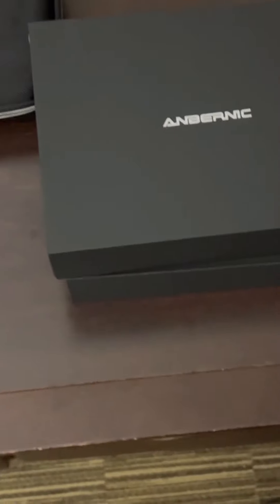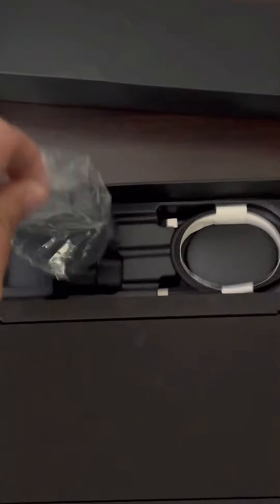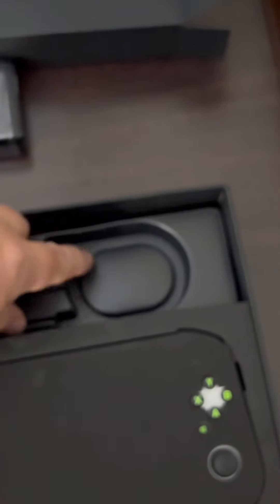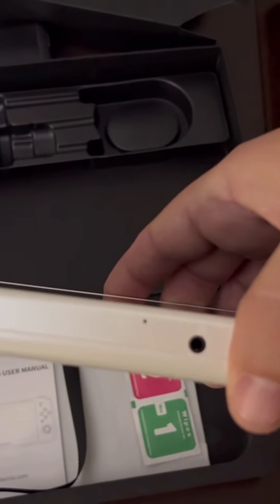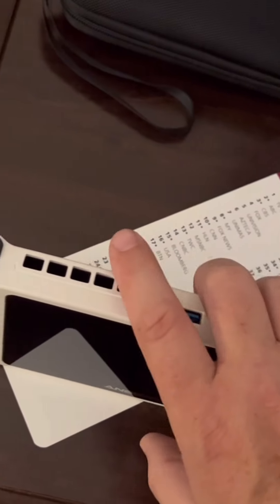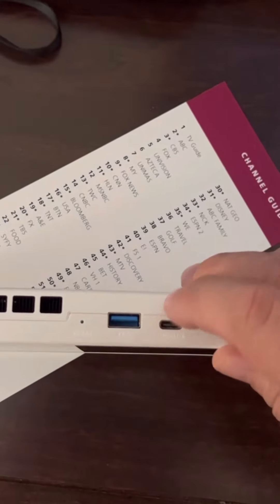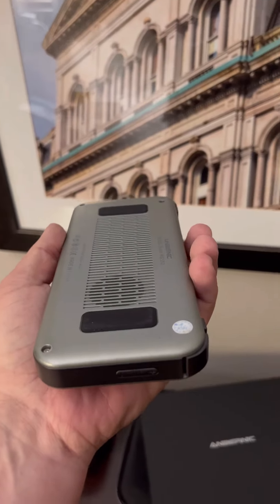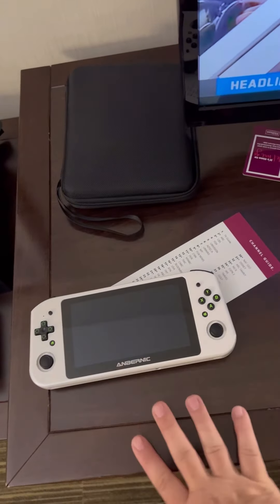Anbernic Win600: unboxing and first impression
The Anbernic Win600 is the company’s first move into a windows handheld. Does it succeed at being a alternative to the steam deck or the aya neo? Let’s unbox it and find out.